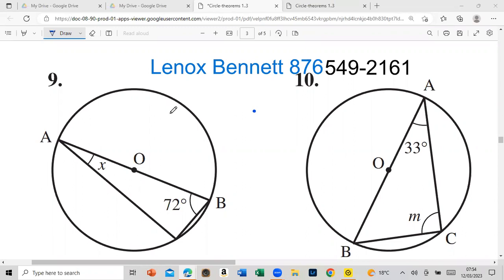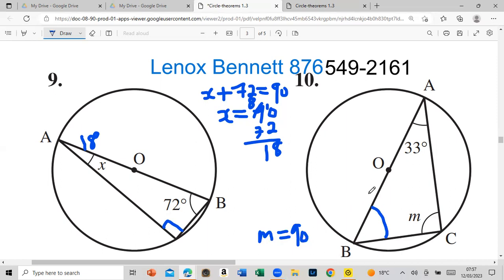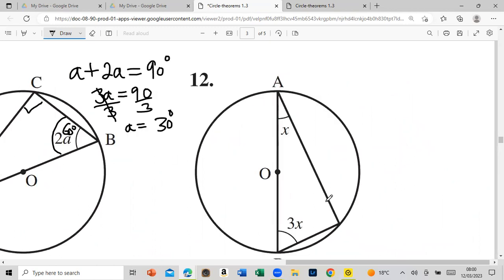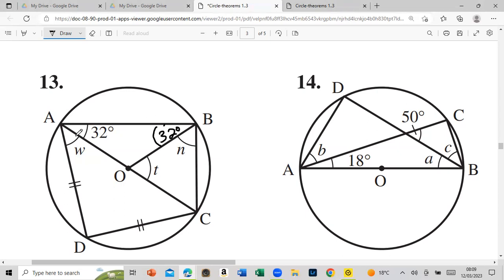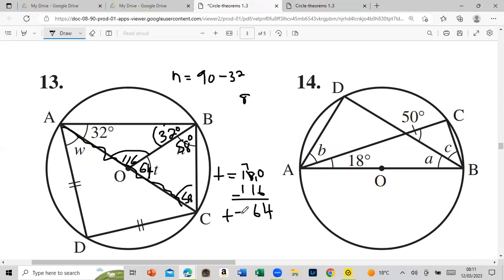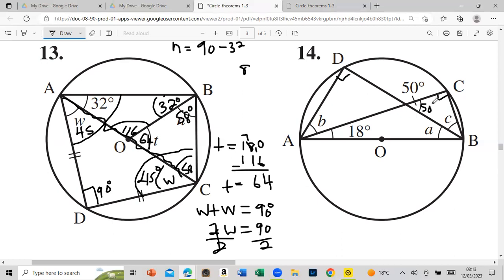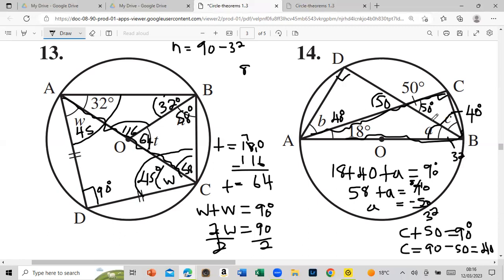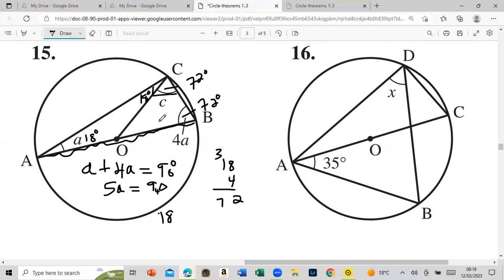circle theorem part 2